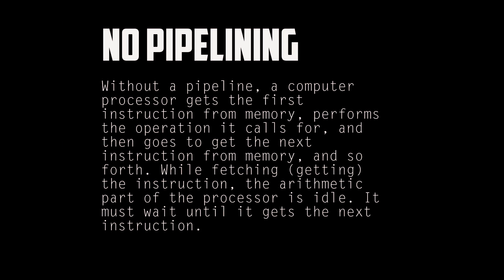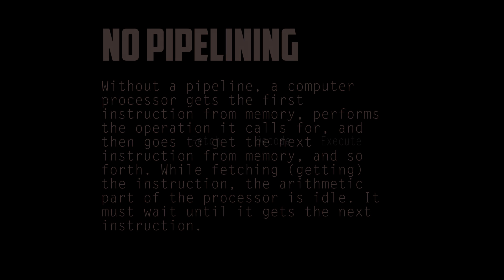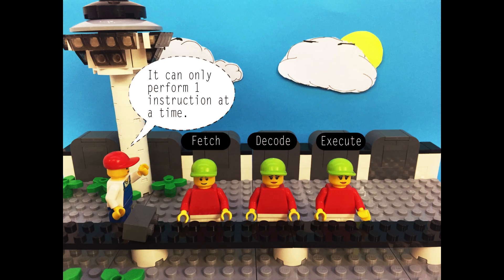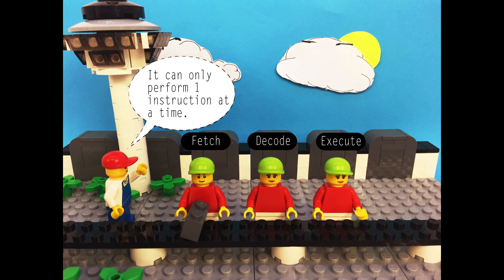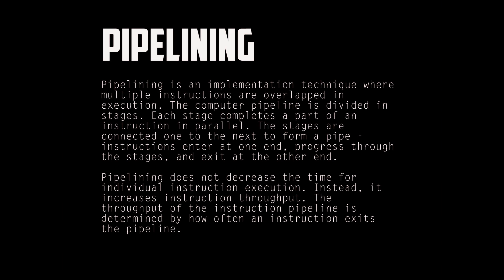Pipelining & Superscalar (+ Hazard)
The purpose of this video is to help you understand what is Pipelining & Superscalar